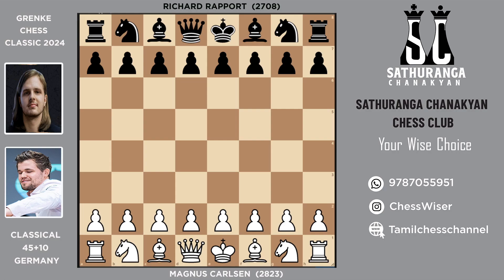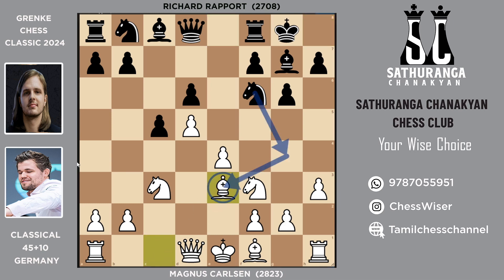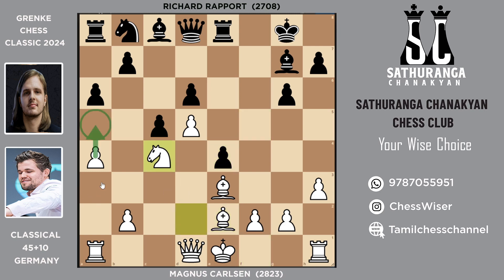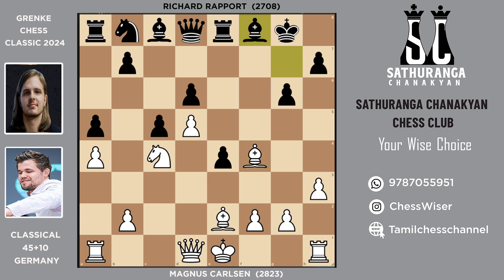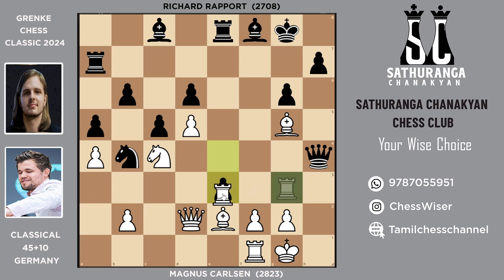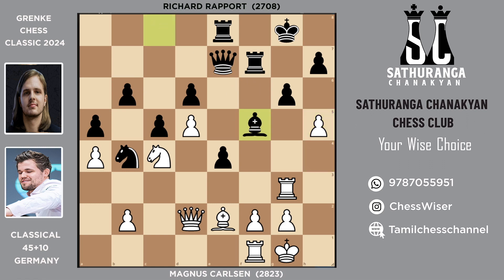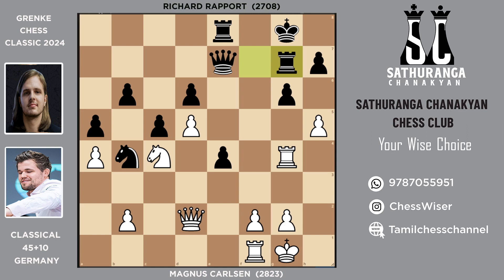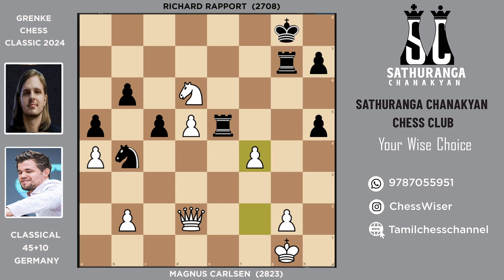is this really a fork ? Magnus Carlsen vs Richard Rapport , Grenke chess Classic 2024, Chess Wiser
Join us every Sunday Between 9.30 AM and 1 PM for Casual Practice Tournament with Prizes

For Chess  Classes , Club Tournaments and Chess Products  : 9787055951